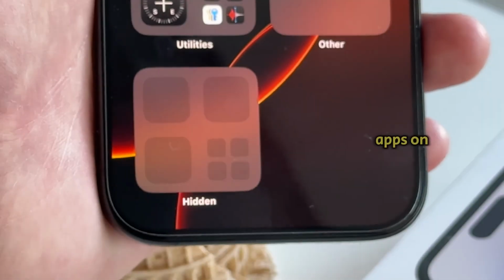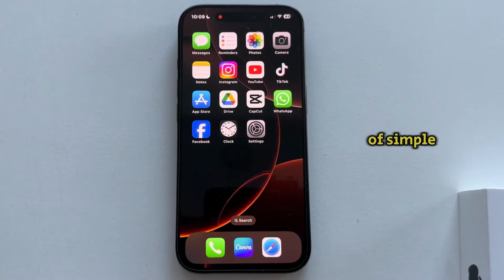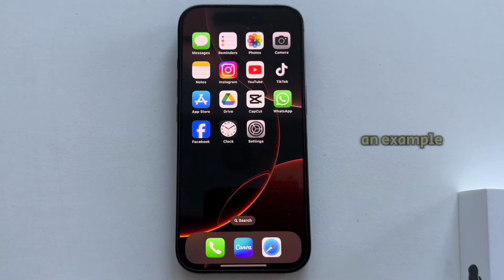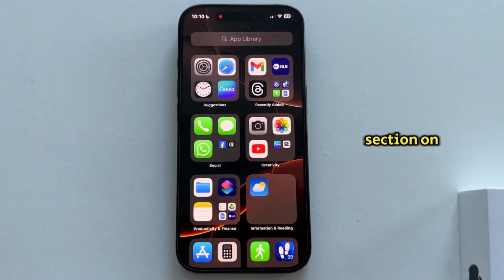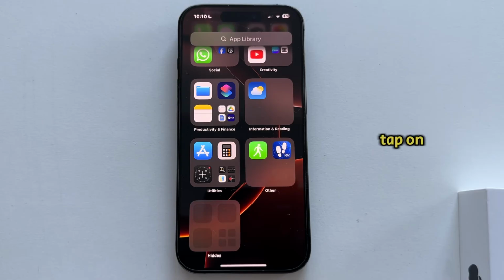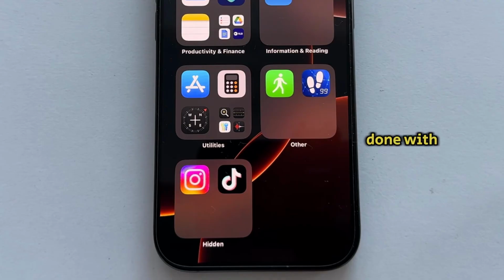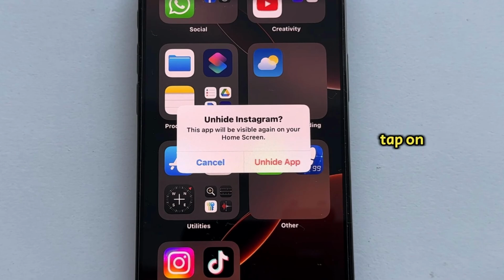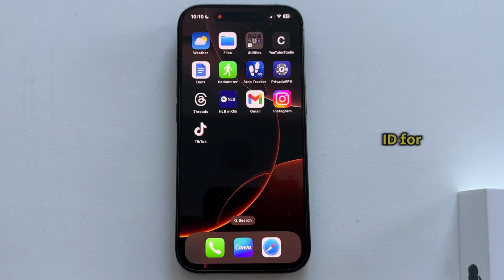How To Find & Unhide Hidden Apps On iPhone 16 / 16 Pro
In this video, I’ll show you how to quickly find and unhide hidden apps on your iPhone 16 or iPhone 16 Pro! Whether you’ve accidentally hidden an app or just can’t seem to find it, this step-by-step guide will help you get it back on your home screen in no time.